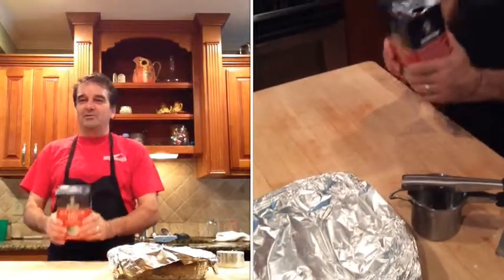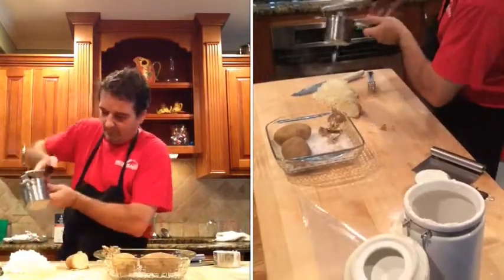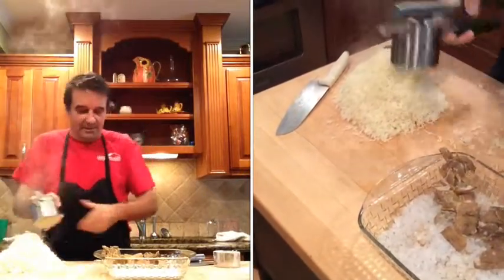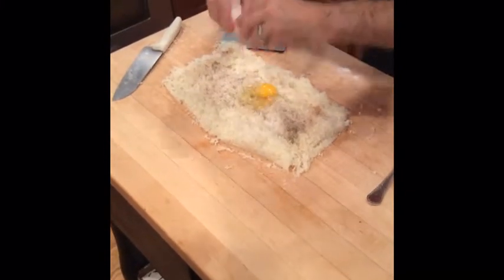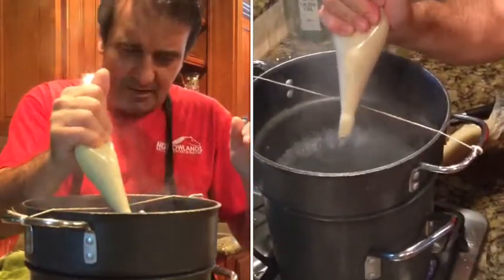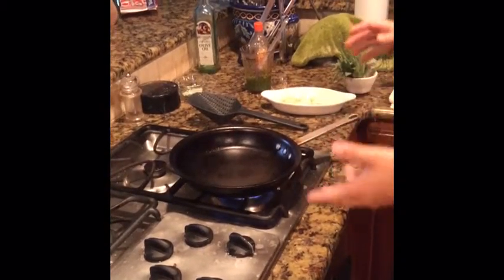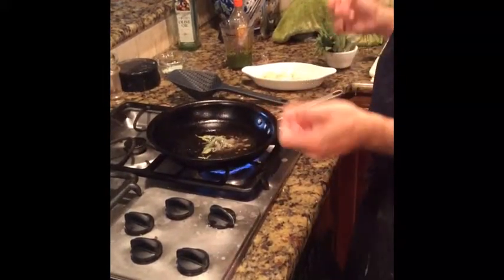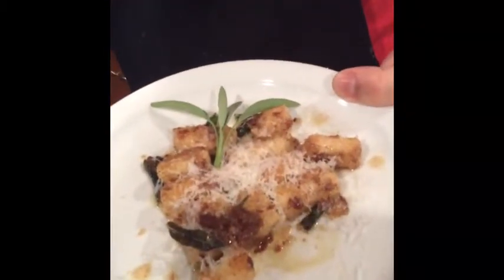In the Kitchen With Chef Larry - Gnocchi